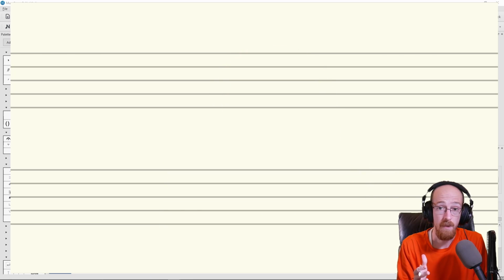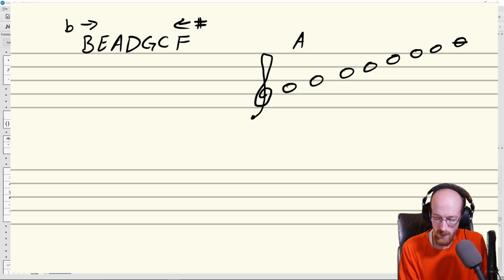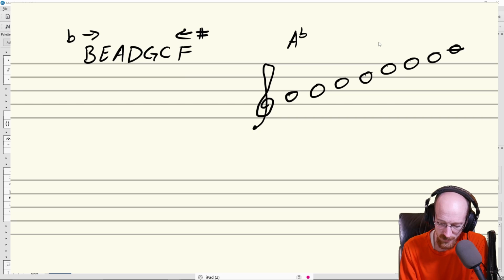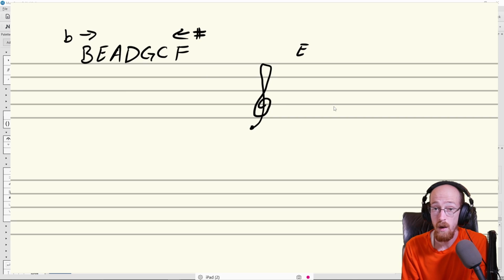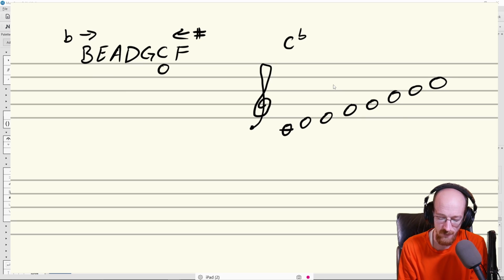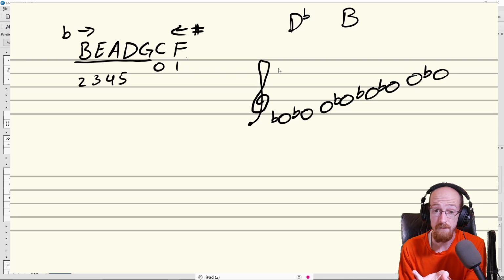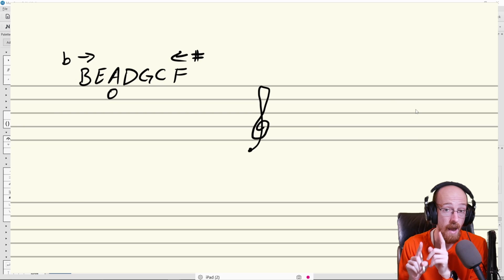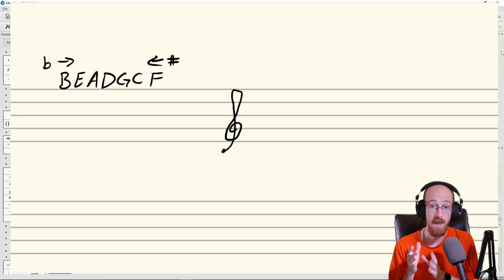Easiest Way to Write Major and Minor Scales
There are a lot of ways to write scales but I hold this one as the easiest if you're new to music theory and don't play an instrument.

Time Stamps
00:00 Intro
00:19 Order of Flats and Sharps
02:58 A Major
04:53 F Major
05:56 Ab Major
08:45 E Major
10:11 F# Major
11:59 Cb Major
13:14 Cbb Major
15:03 Db Major and B Major
17:28 Natural Minor Scales
17:55 C minor
18:45 F minor
19:35 C# minor
20:57 G minor